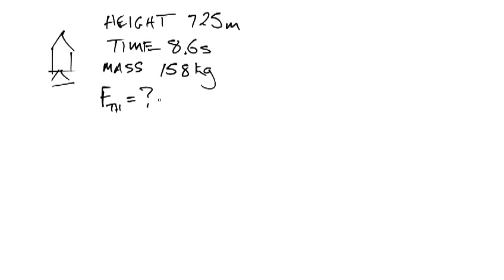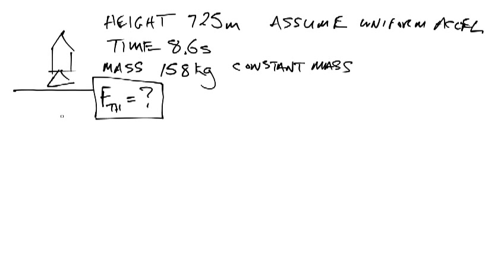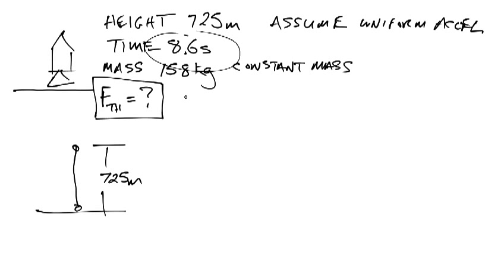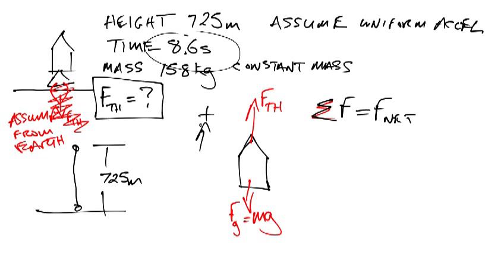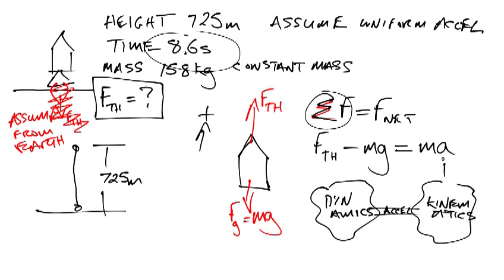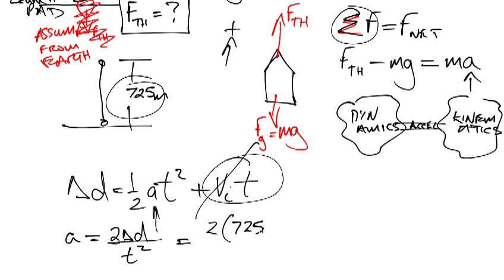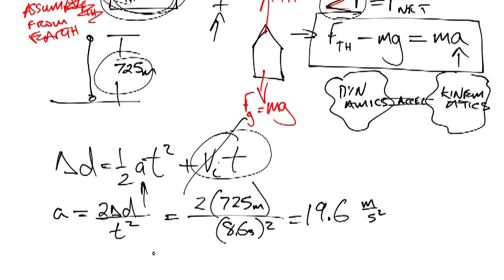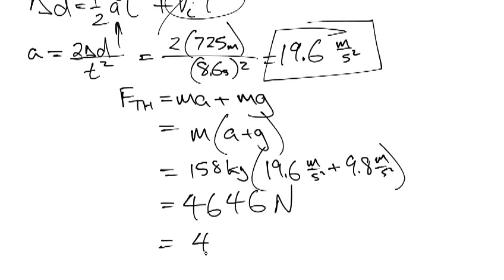Rocket blast off phy11-dyn1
Rocket blasts off. Find thrust force